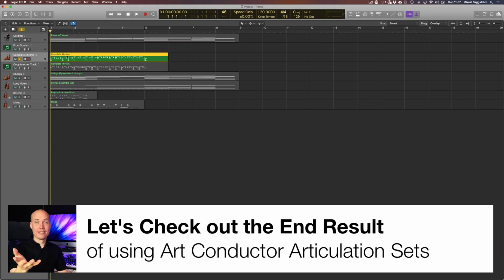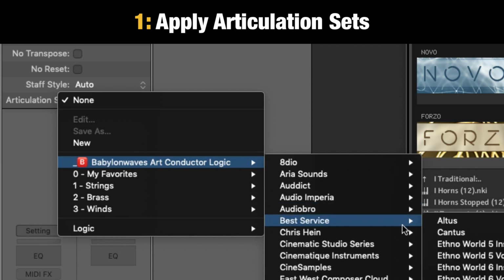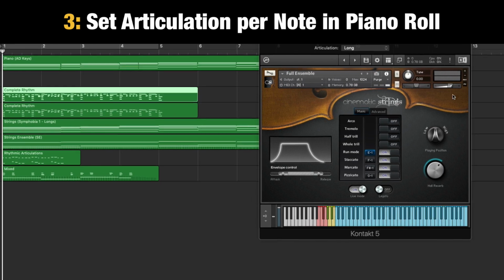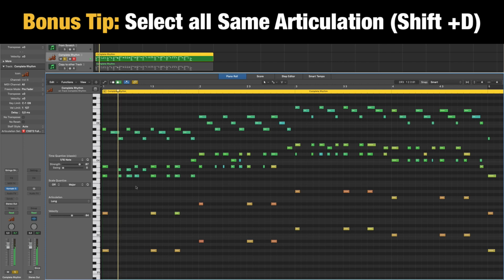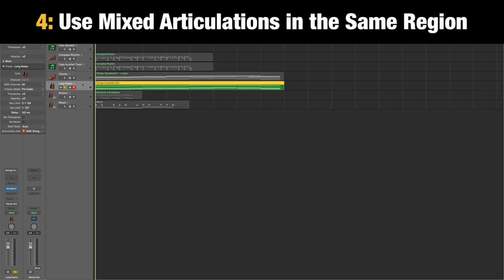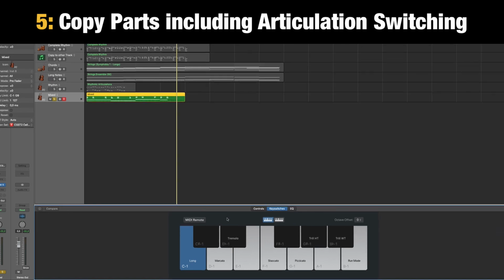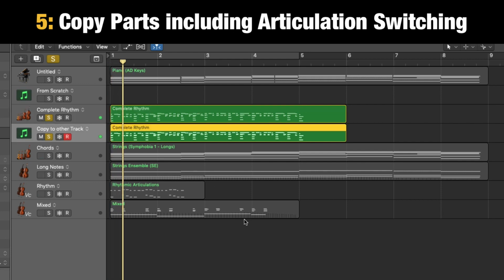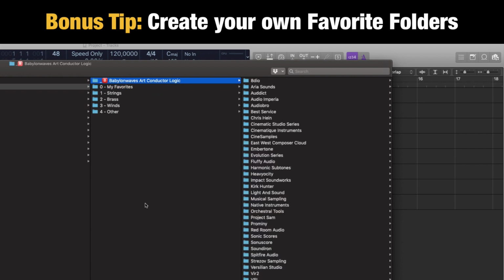How to use Articulations in Logic Pro X with Art Conductor